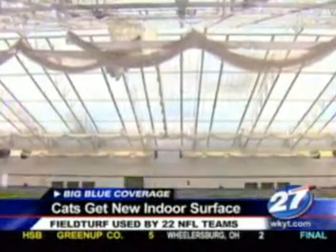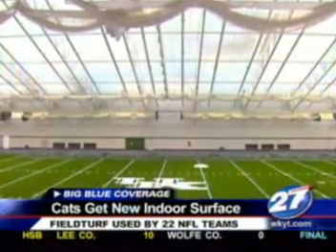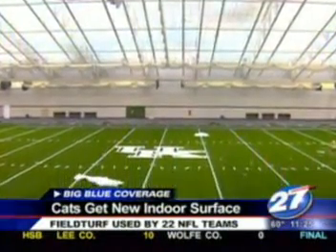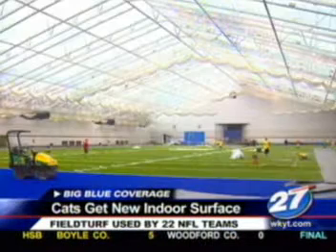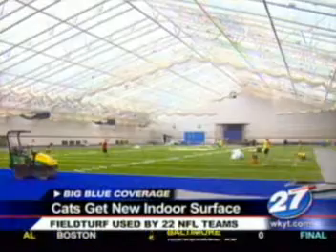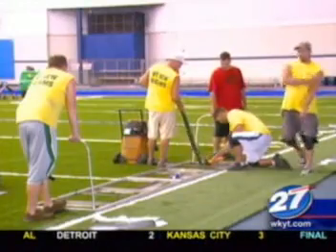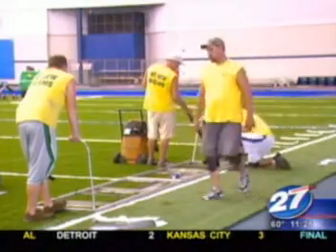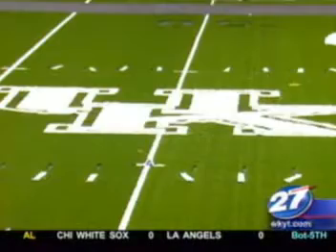University of Kentucky gets FieldTurf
- The University of Kentucky selected FieldTurf for installation at the school's football indoor practice field.  The announcement was made jointly by Wildcats Director of Athletics Mitch Barnhart and FieldTurf Tarkett CEO Joe Fields.